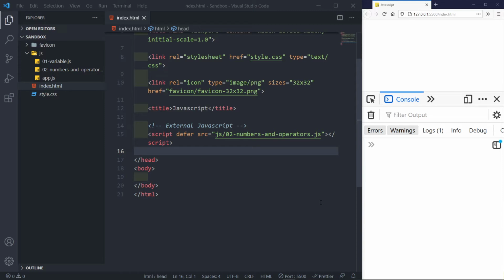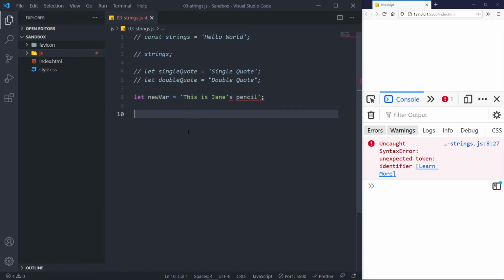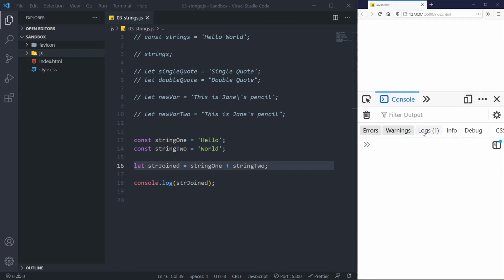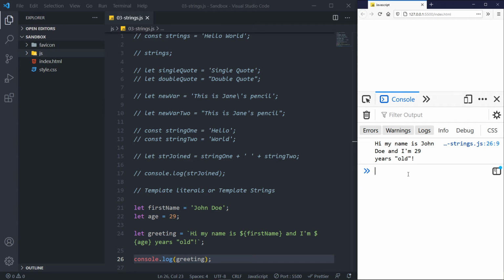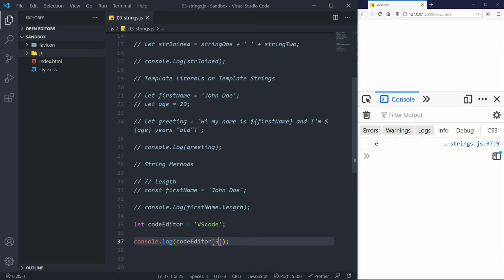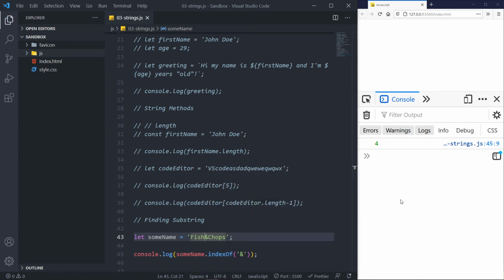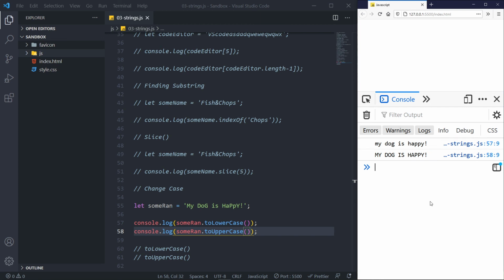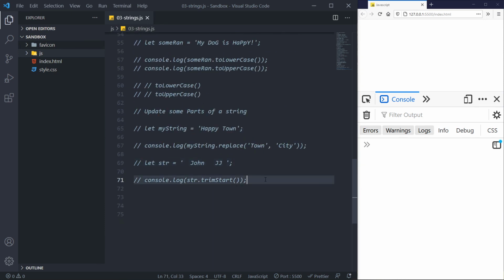JavaScript Tutorial | Strings and String Methods | Part 5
In this lesson, we will be learning more about strings and some useful string methods like, slice(), indexOf(), trim(), etc...

Timestamps:
0:00 Introduction & Setup
2:24 Do's and don't of strings
3:42 Single and double quotes
6:05 Escaping characters
9:40 Concatenating Strings
13:25 Template literals / Template Strings
18:04 String Methods
19:22 String length
21:32 Return character in a string
26:57 indexOf() method
30:31 slice() method
33:10 changing case - toLowerCase() and toUpperCase()
35:25 replace() method
37:50 trim() methods